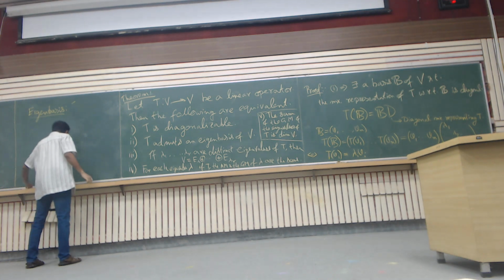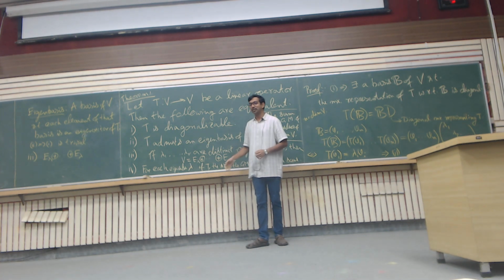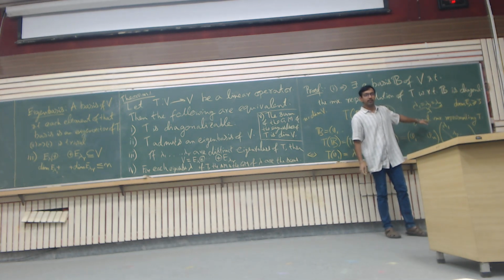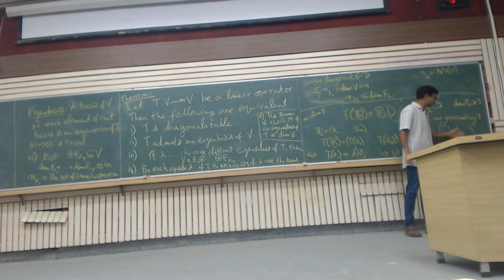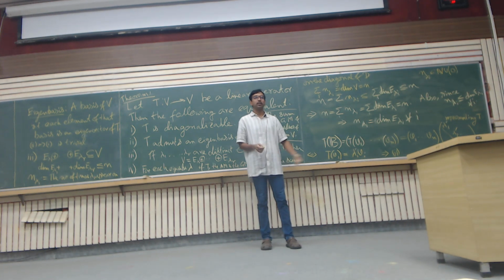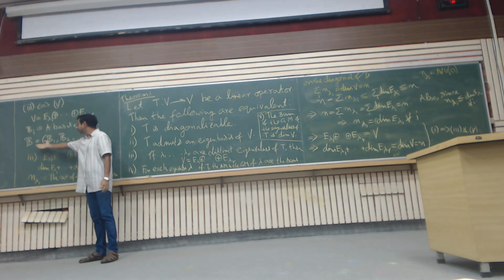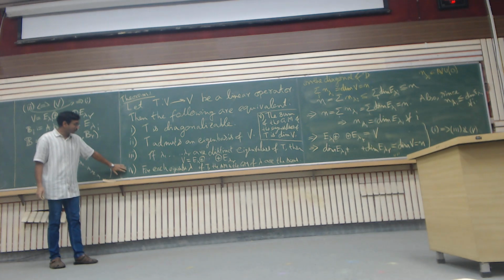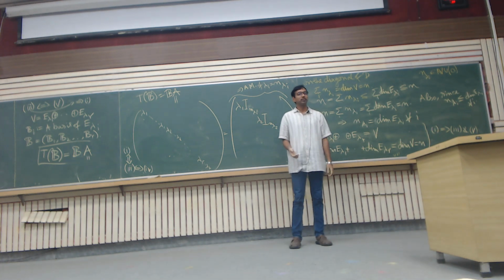Lecture 21, Linear Algebra I, Autumn 2024 at IISER Kolkata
Diagonalization II